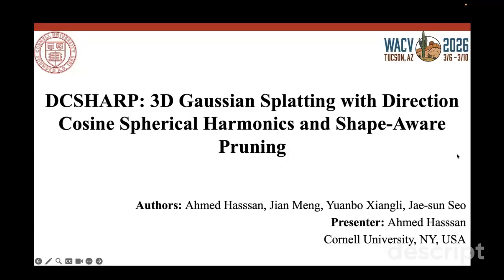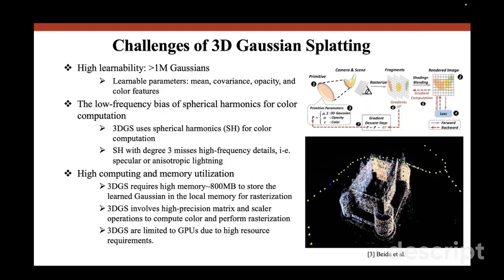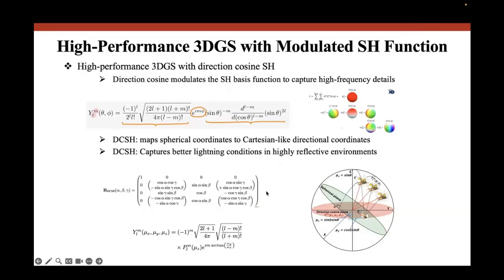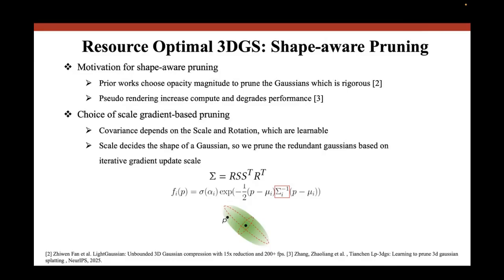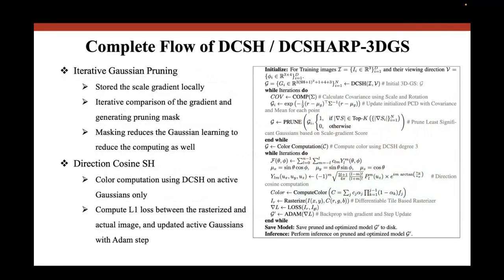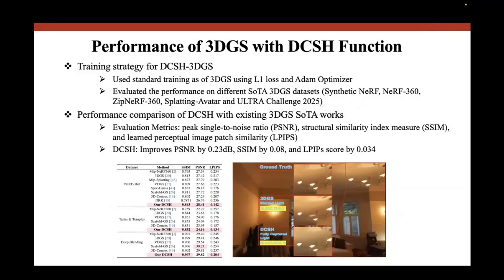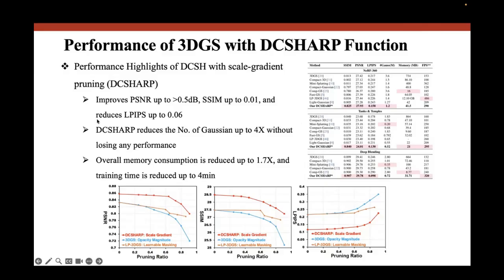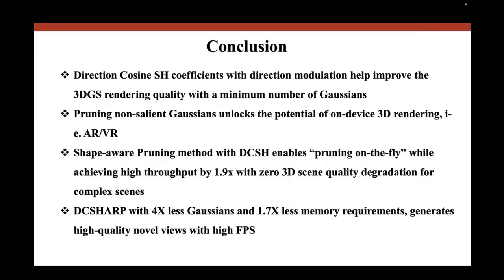(WACV-2026)DCSHARP 3D Gaussian Splatting with Direction Cosine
3D Gaussian Splatting with Direction Cosine and Shape-aware Pruning